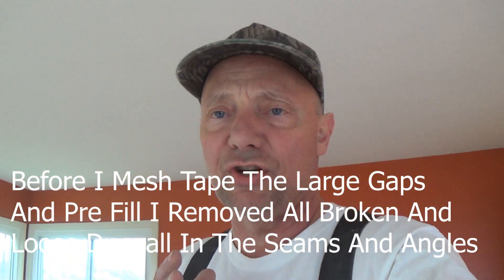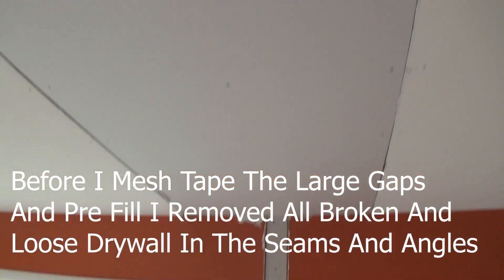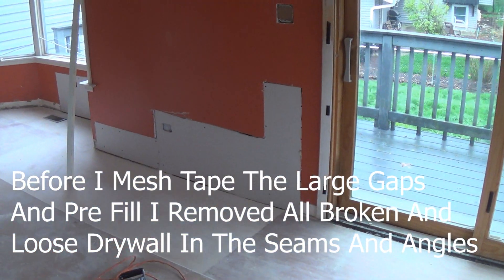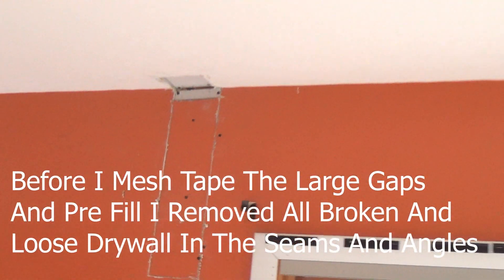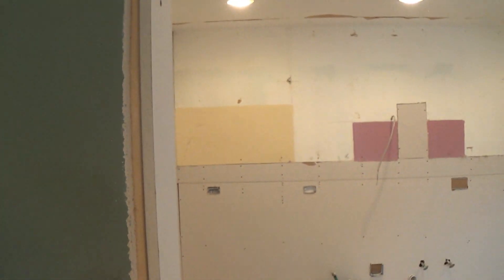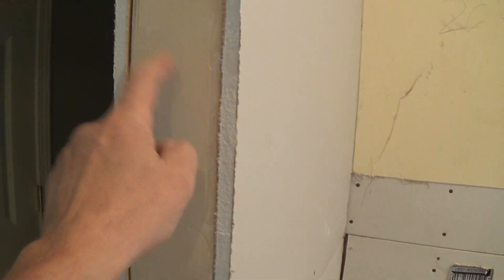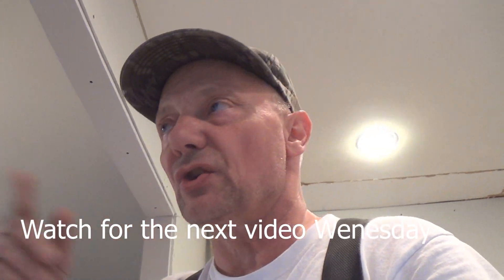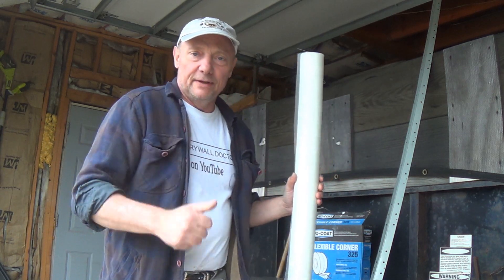How to prep your walls before durabond and tape.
The first part of durabond and prepping walls for tape include removing any broken, pealing and damaged drywall and fill the bad spots with durabond.